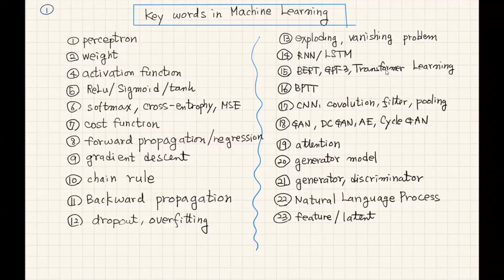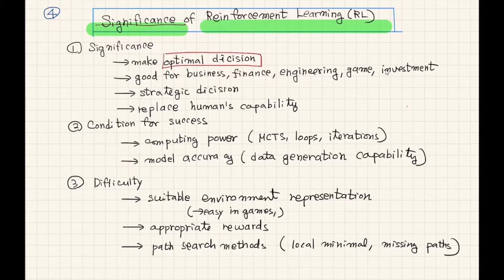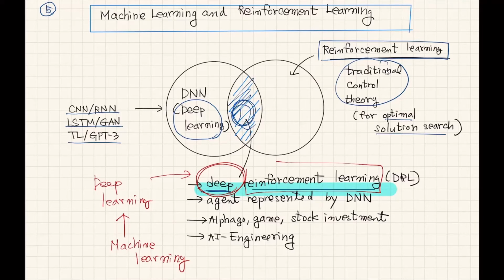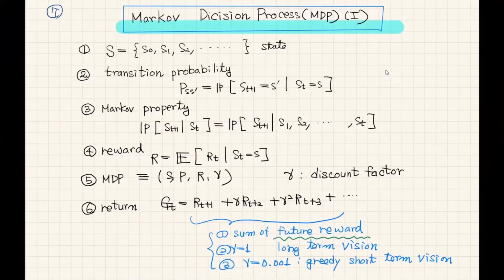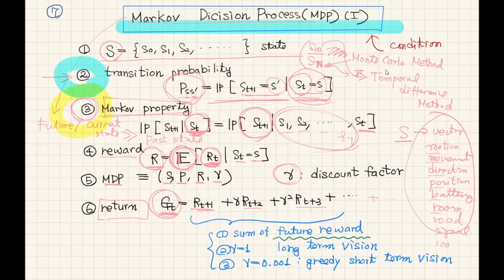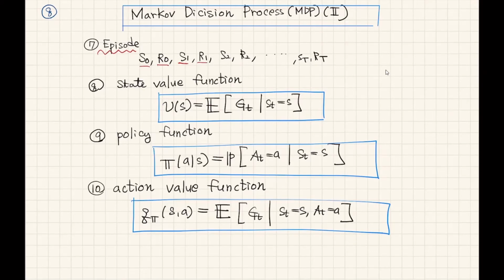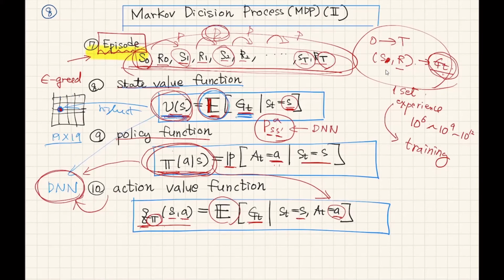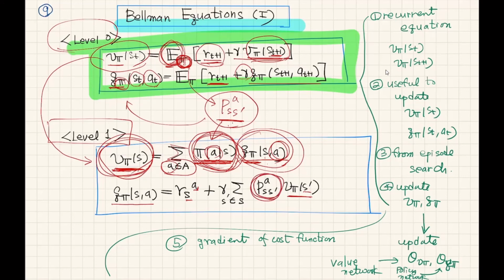Machine Learning and Reinforcement Learning (Lecture 19) by Prof. Joungho Kim, KAIST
Machine Learning and Reinforcement Learning
Lecture 19. Markov Decision Process and Bellman Equation
Prof. Joungho Kim, KAIST